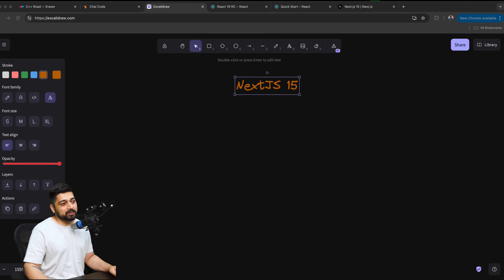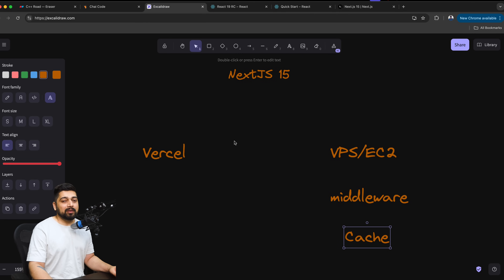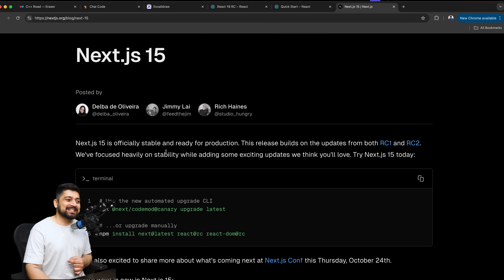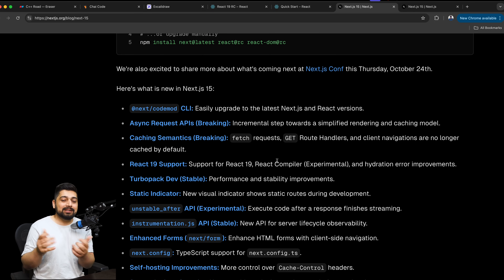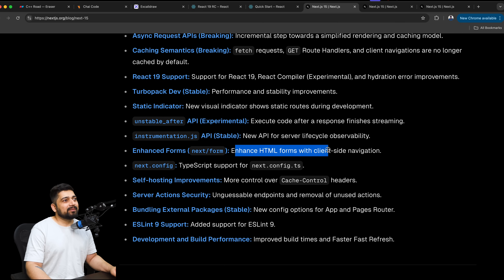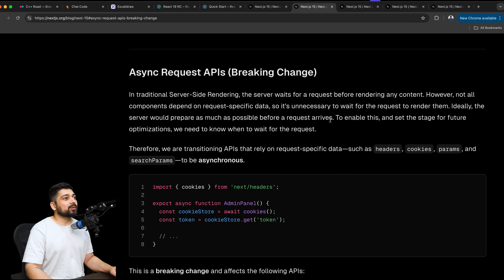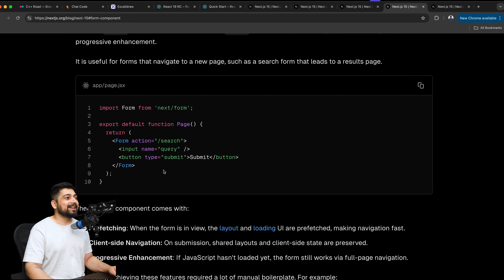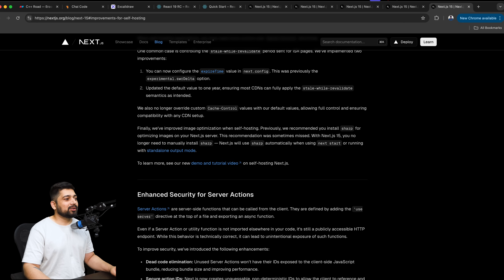NextJS 15 just got rolled out for Production 🤔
New NextJS 15 just got out and is said to be ready for production.